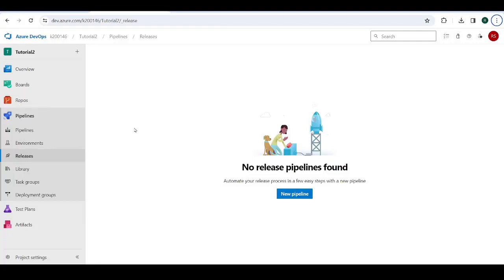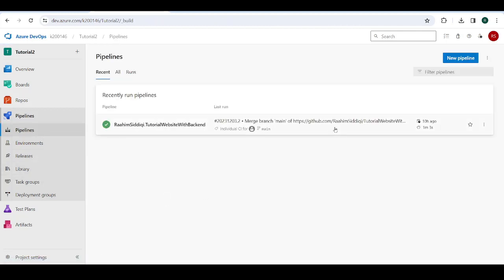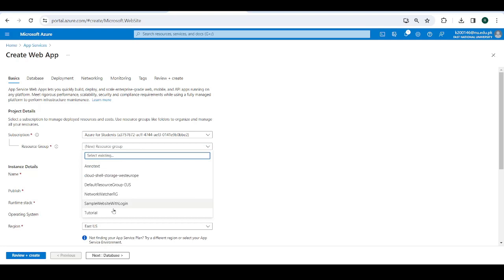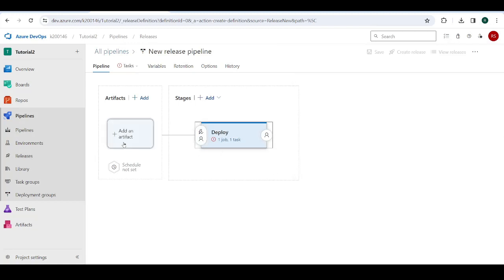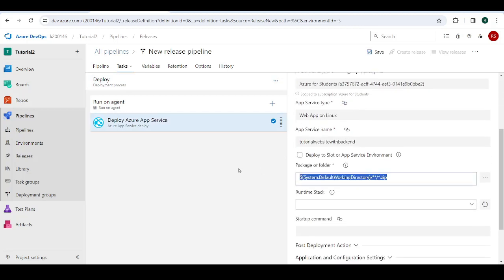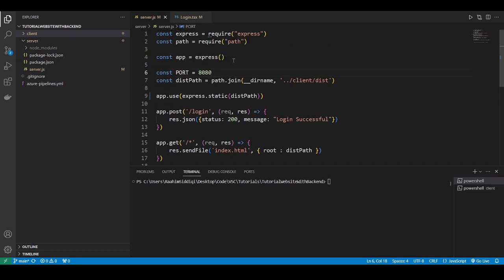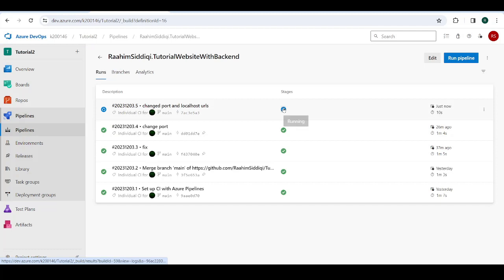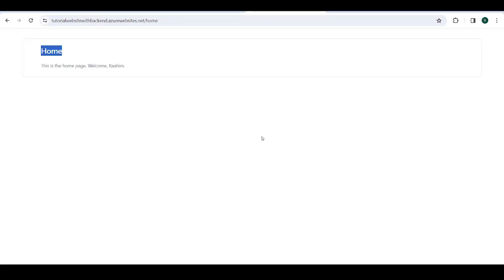Deploy React App + Node.Js Backend to Azure DevOps (Part 2 - CD Pipeline)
Learn how to deploy your React + Node.js application to Azure DevOps and automate your workflow and deployment process.